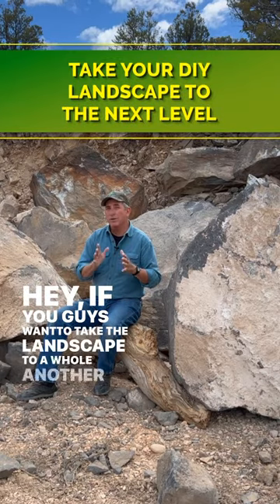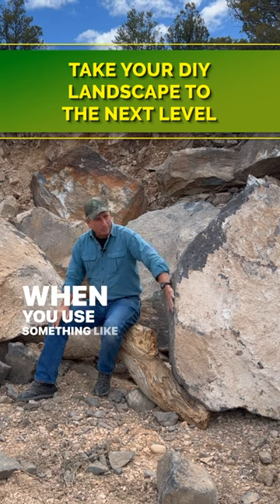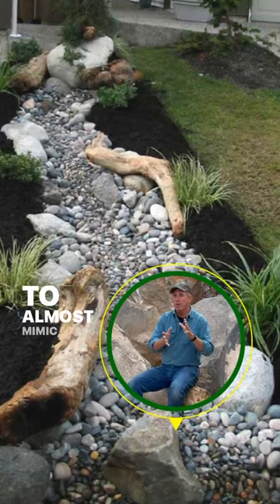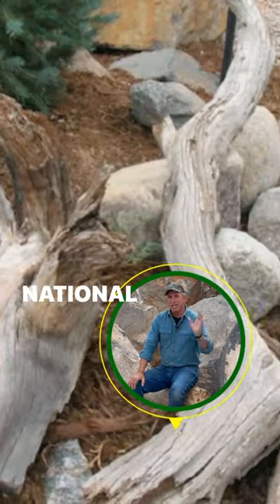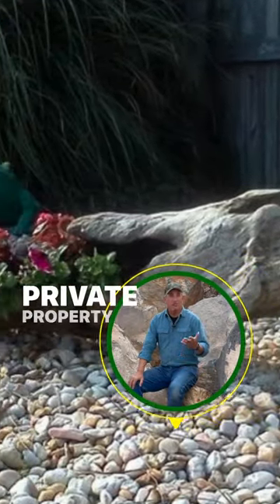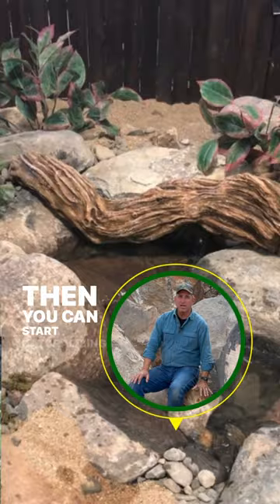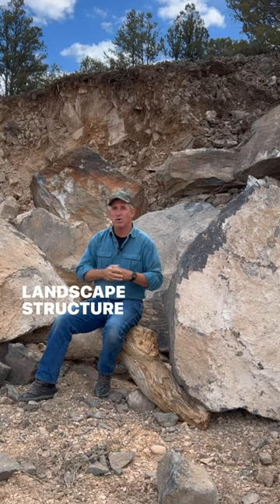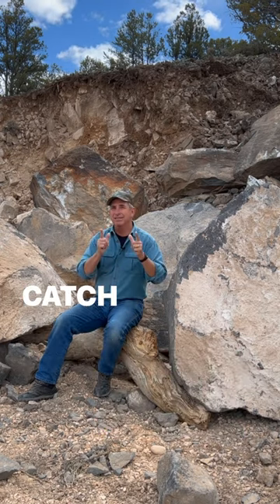Boulders and Wood | Natural Landscaping Elements for Structure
15-Step DIY Landscaping Project Checklist (Guide + Bonus Podcast)